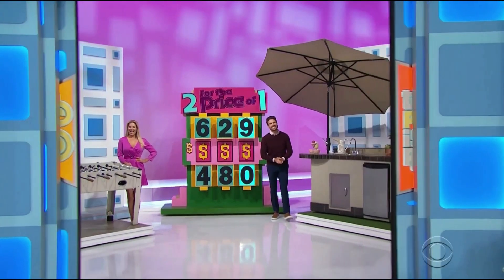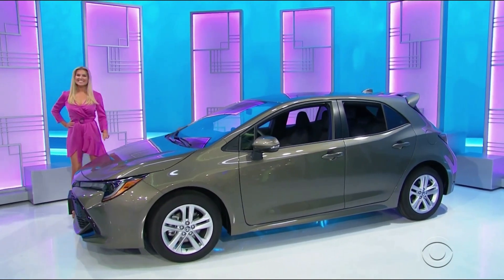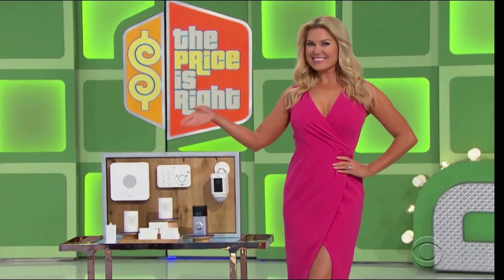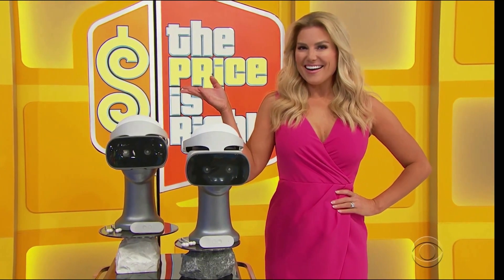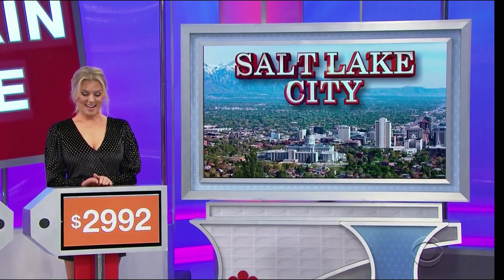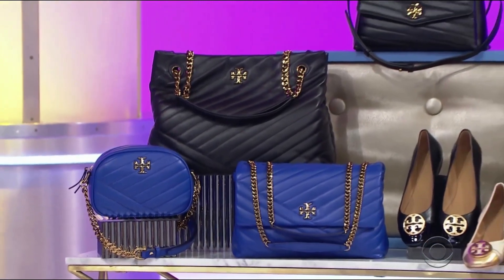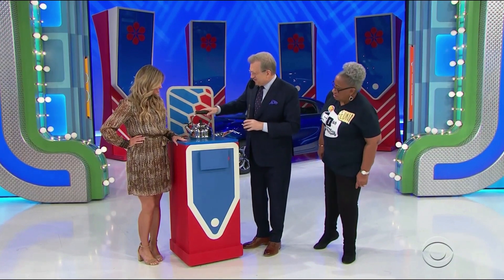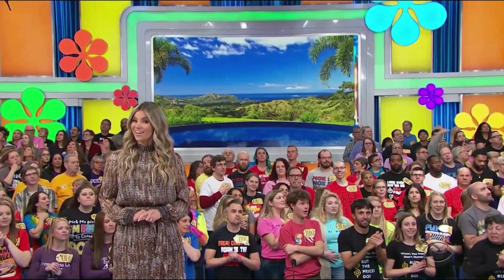TPIR 4 27 to 5 1 2020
models only.  rachel and amber